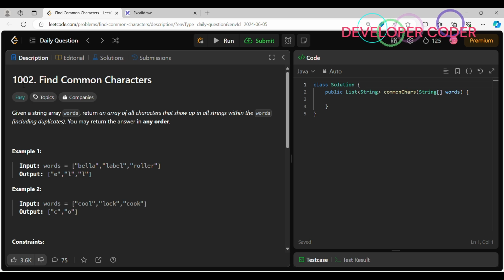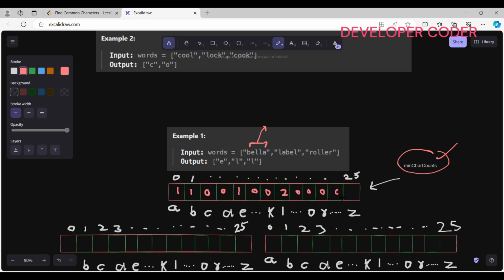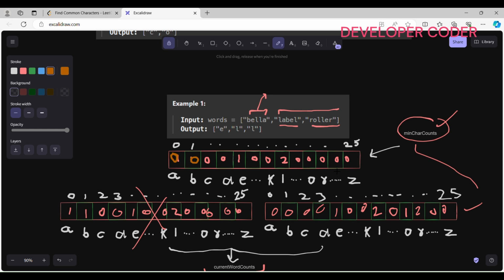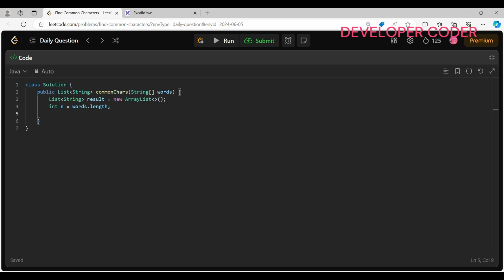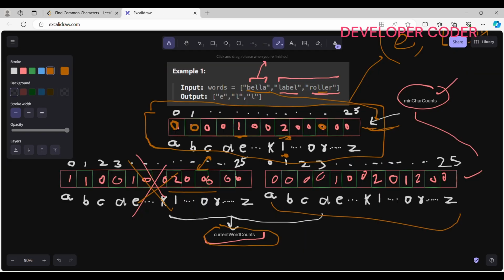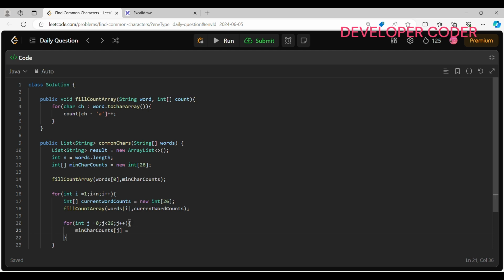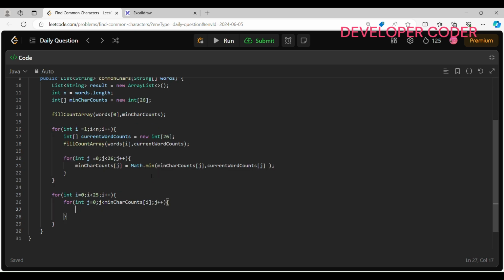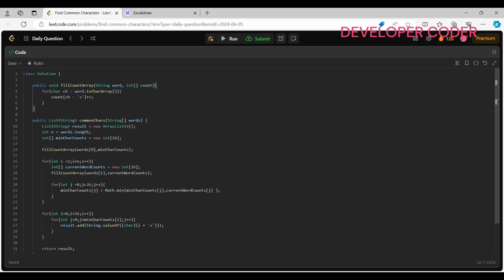Find Common Characters | Leetcode 1002 | Java | Strings | Interview Problem | Developer Coder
On this channel, we dive deep into coding challenges and solutions, focusing on popular problems from platforms like Leetcode. Our latest video covers the Leetcode problem "Find Common Characters" (Leetcode 1002) in Java. Whether you're prepping for your next tech interview or just looking to sharpen your coding skills, you're in the right place! Let's code together! 🚀

leetcode find common characters
find common characters java leetcode
leetcode 1002 java solution
common characters problem leetcode
leetcode 1002 common characters solution
leetcode java tutorial find common characters
coding challenge find common characters java